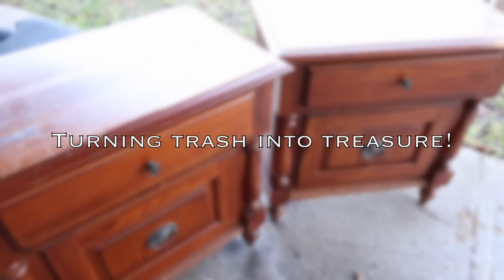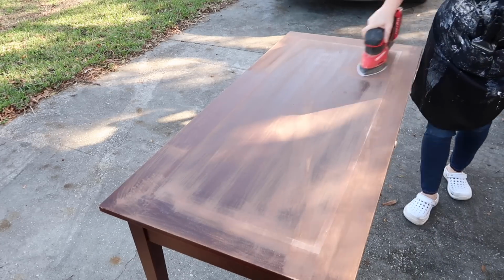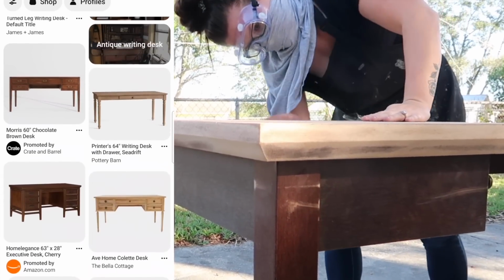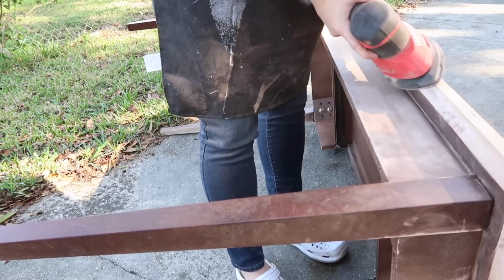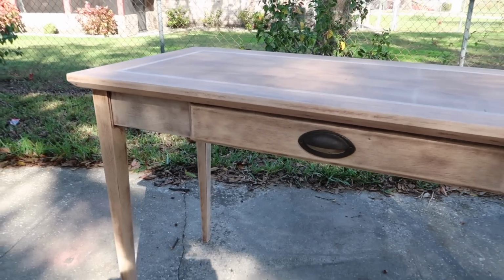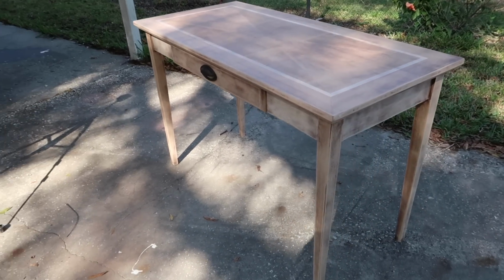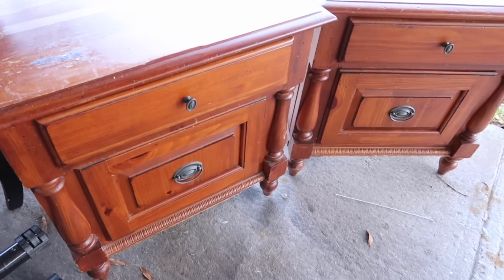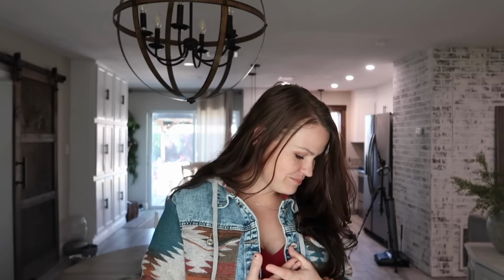DIY makeover ! Free Desk transformation ! Trash to treasure .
Turning TRASH into TREASURE ! Extremely easy DIY transformation ! DIY desk makeover!

pendant Lights

Light fixtures

dining curtains here too 》
lamp, couch , curtains and rug

pendant Lights

Light fixtures

curtains in master

dining room light (on sale ✨️

Follow me 💕

I will only work with companies I truly like and feel that you would as well. I will never sell you out for a quick check. I've worked way to hard to earn your trust over the past 3 years and i promise you I do my research before sharing or working with brands. If you ever choose to use my links or purchase items mentioned in my videos I really appreciate it . I hope to continue to earn your trust over the years .

•do all projects at your own risk!